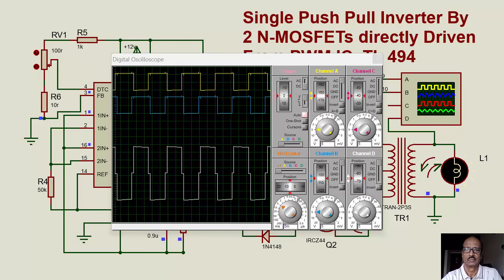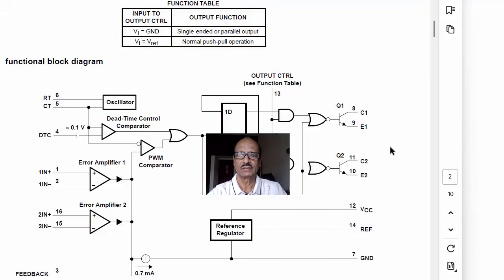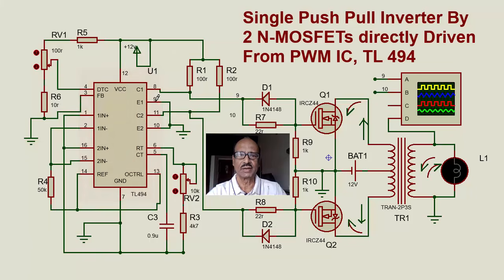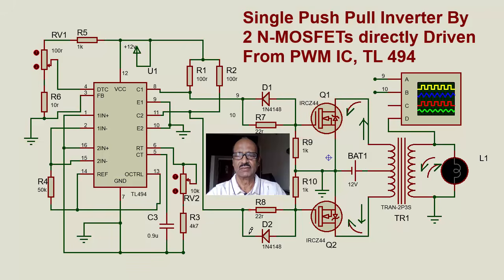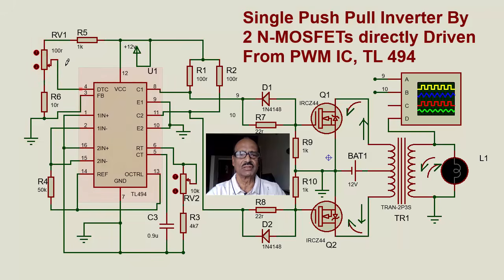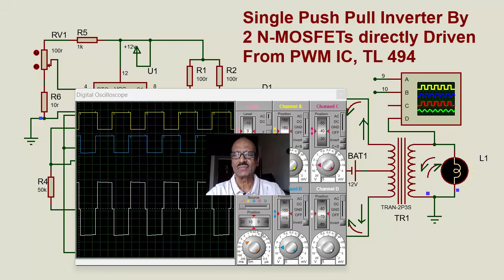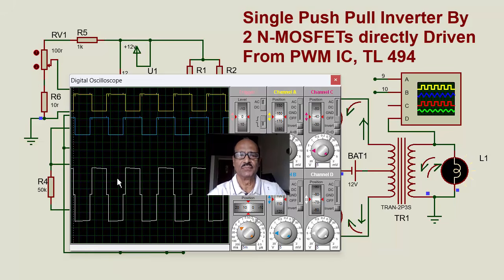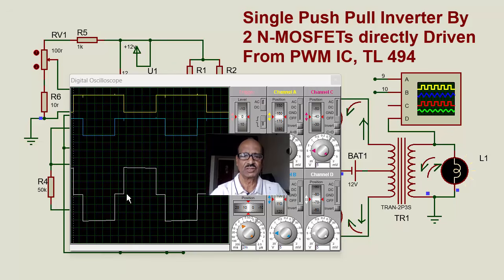How to make a simple sinewave inverter MOSFET Drive Part 4 ,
Single Push-Pull Modified Square Wave to Semi-Sine Wave Inverter Using TL494
using two MOSFETs directly driven by the TL494 PWM controller IC. Key points include:
Circuit Configuration:
 TL494 has two internal transistors with collectors pulled up to a positive voltage and emitters grounded.
  The outputs (pins 9 and 10) drive two MOSFETs alternately.
Operation:
  Alternating current flows through two halves of a transformer winding, creating an AC output.
  The MOSFETs switch on and off in alternation every 10 ms, yielding a 50 Hz waveform (20 ms cycle).
Components & Features:
  RT/C at relevant sets the frequency.
  Dead Time Control (DTC) adjusts the non-conduction period between switching to prevent overlap.
  Diodes are added to provide a direct discharge path for MOSFET gate capacitors, reducing delay.
  Error amplifiers in the TL494 are unused in this setup
Waveform Behavior:
  The dead time between transitions ensures no overlap of MOSFET conduction, preventing voltage spikes.
  Adjusting the dead time changes the width of the pulse gap (narrower or wider).
  The resulting square wave form can be filtered into a sine wave for cleaner AC output.